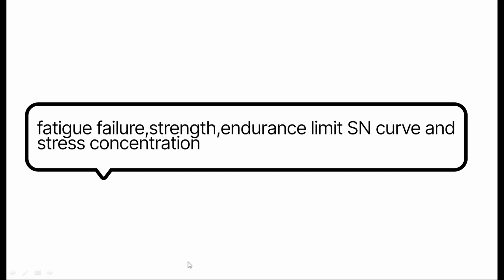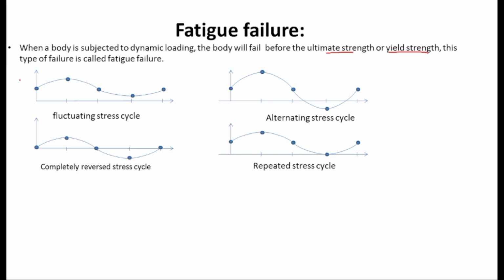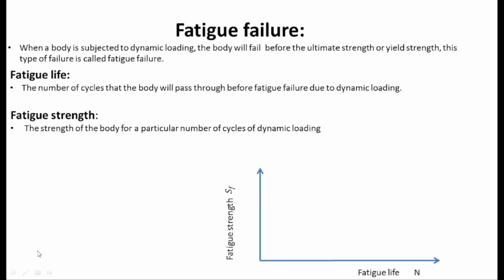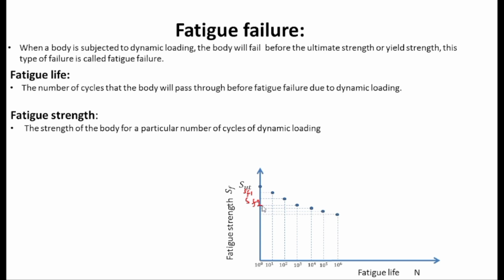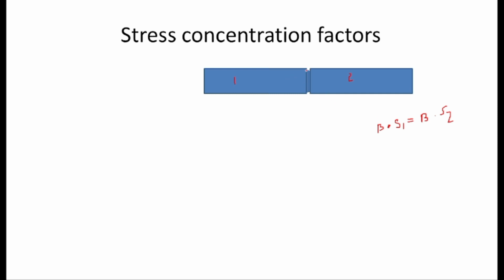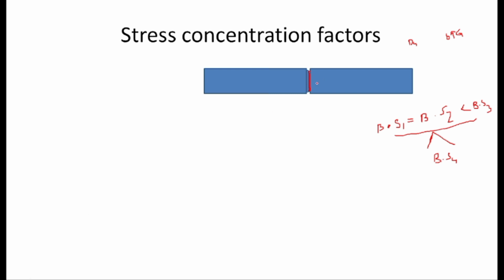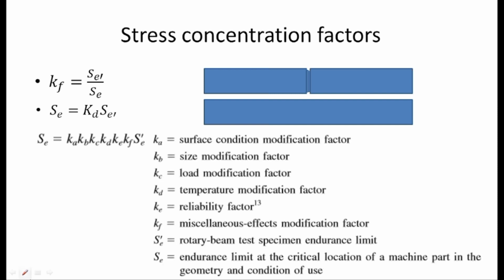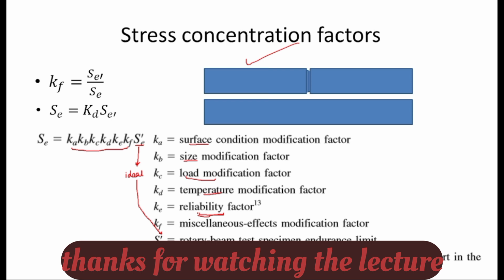Fatigue failure | fatigue strength | S-N curve | endurance limit and stress concentration factor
In this video i am going to teach you about the topic:
what is fatigue failure?
what is fatigue strength?
what is fatigue life?
what is S-N curve?
what is endurance limit?
what is stress concentration factor?